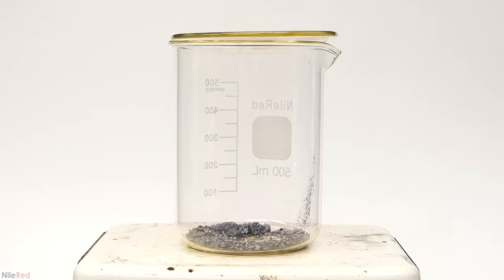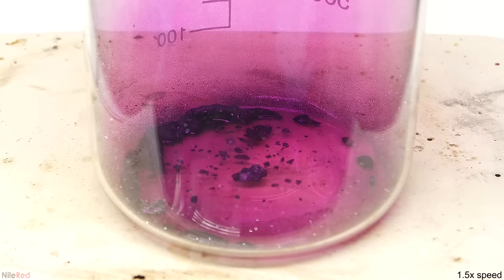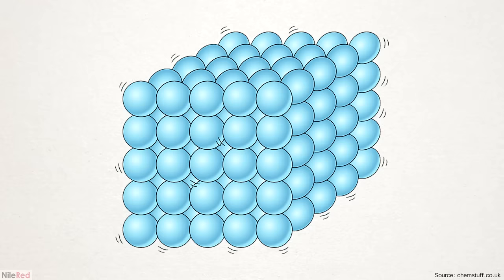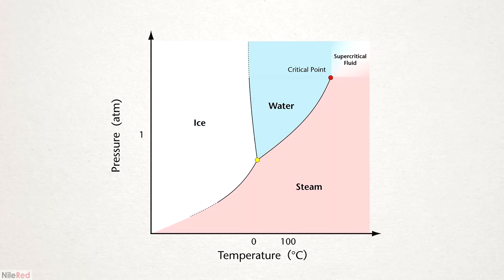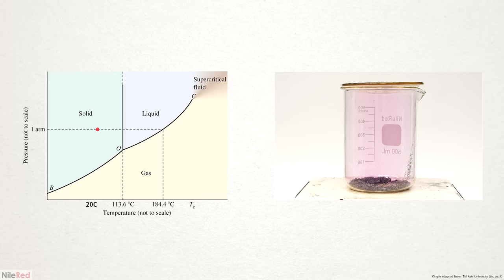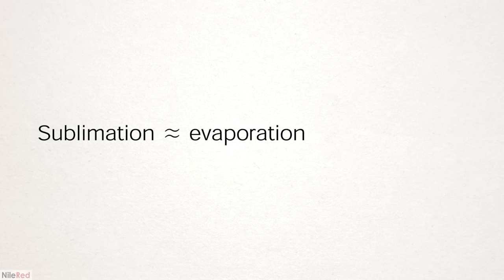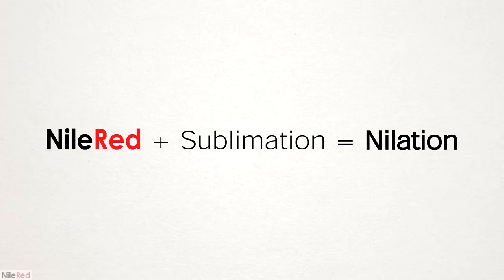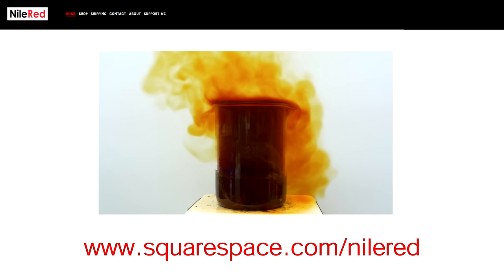The Iodine Myth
In this video, I talk about the myth that surrounds iodine, which has to be one of the most widely spread misconceptions in chemistry. It is often taught in class and even appears in textbooks.
I try to explain why this myth came to be and I offer a potential solution. This video took me a really really long time to make, so I hope you guys like it!